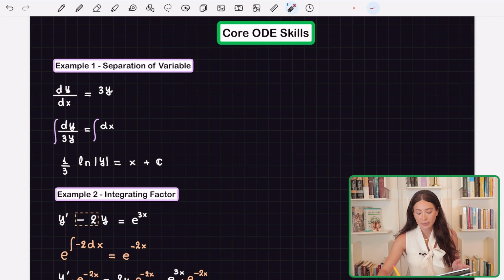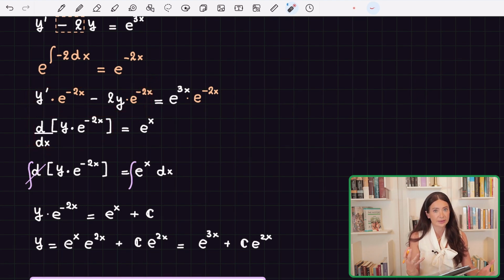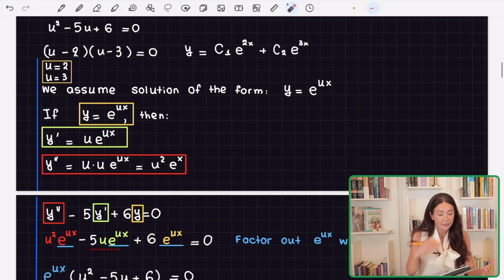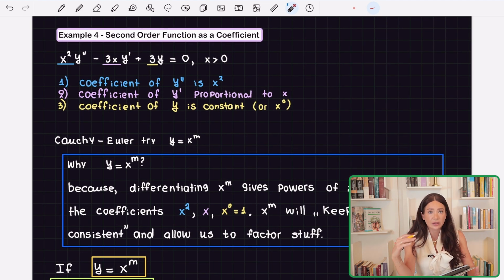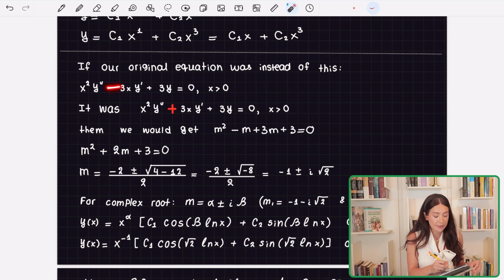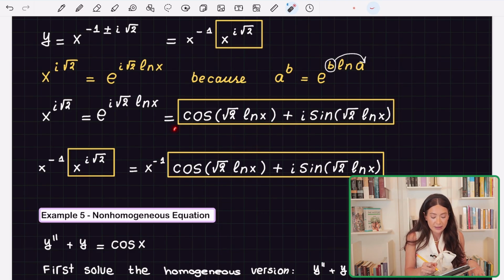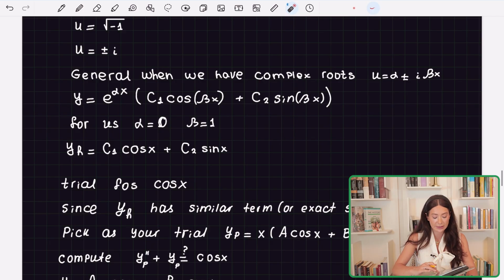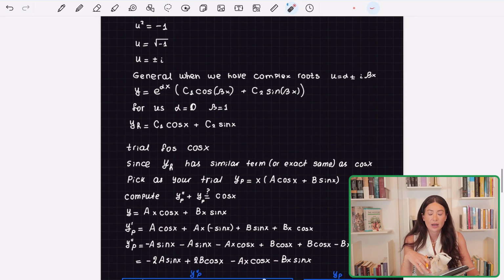Crash Course: 5 Must-Know ODE Methods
Need a fast review of Ordinary Differential Equations? 🚀 In this crash course, I walk you through 5 must-know ODE solution techniques that every student should master — whether you’re preparing for PDEs, retaking ODE, or just need a quick refresher.

We’ll cover:
1️⃣ Separation of Variables
2️⃣ Integrating Factor
3️⃣ Second-Order with Constant Coefficients
4️⃣ Second-Order with Variable Coefficients
5️⃣ Nonhomogeneous Equations

By the end of this video, you’ll have the core ODE toolbox you need to survive and thrive in more advanced math courses.